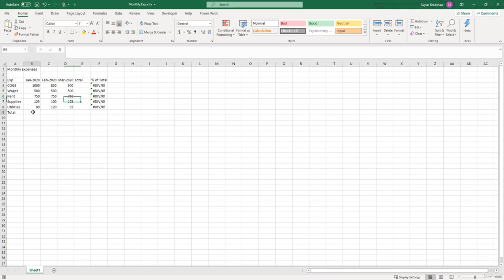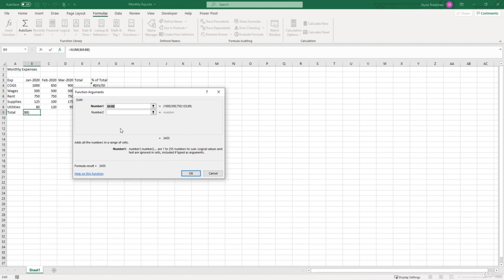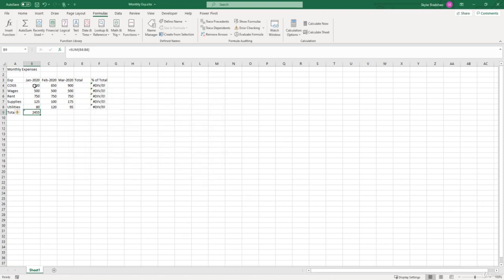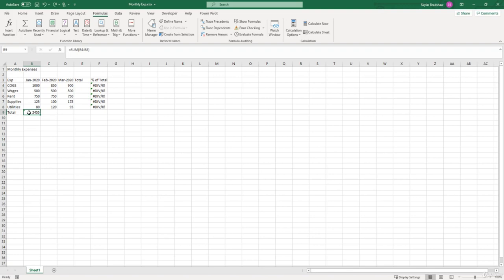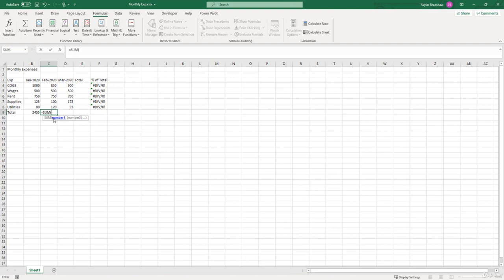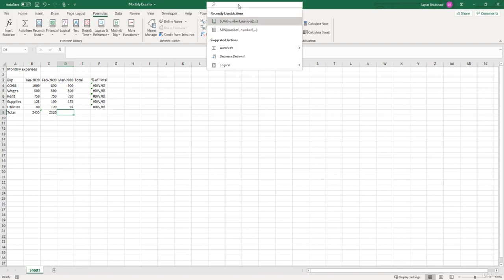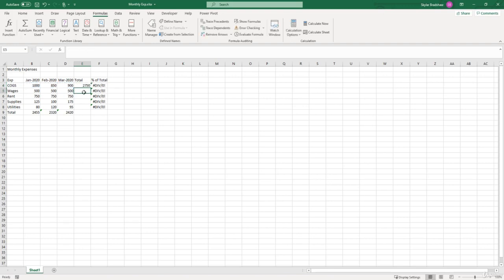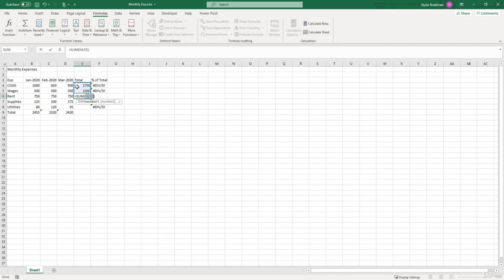Microsoft Excel Free Complete Course Learn Skill Free - Part 2 The Sum Function